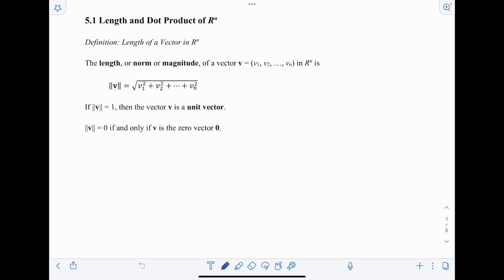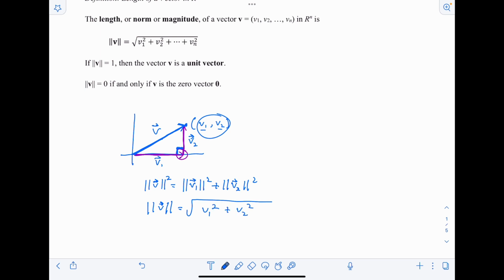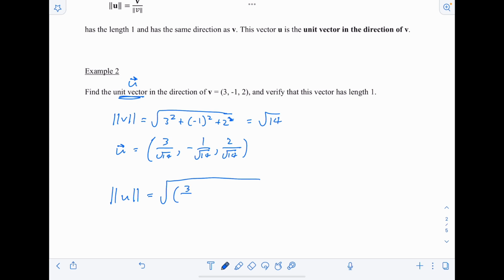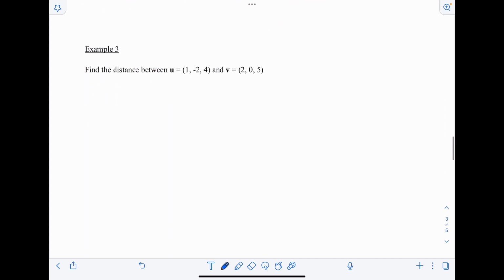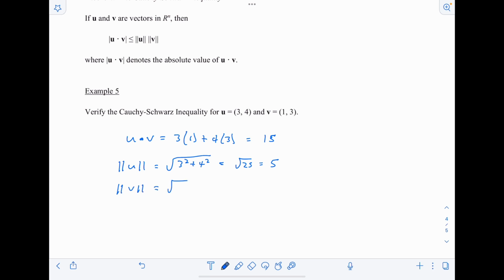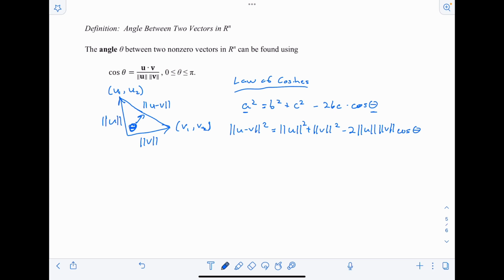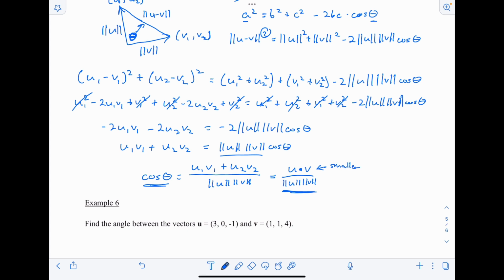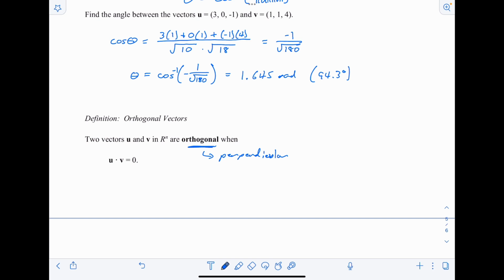5.1 Length and Dot Product in R^n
Linear Algebra, Lesson 5.1 Length and Dot Product in R^n

Learn how to find the magnitude, or length, of a vector and how to find the dot product of two vectors.